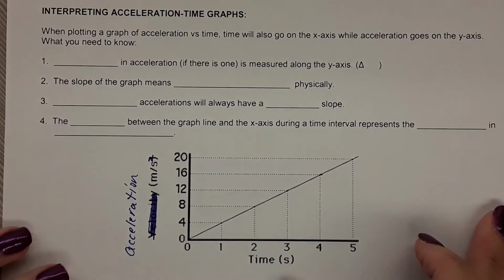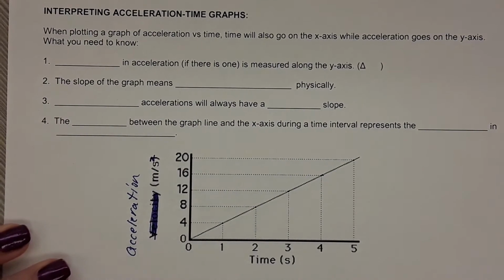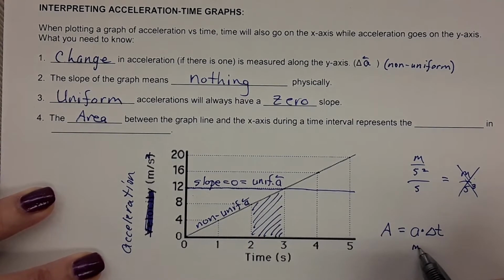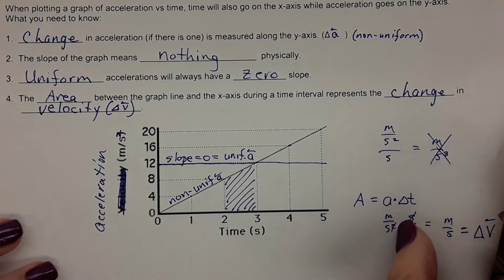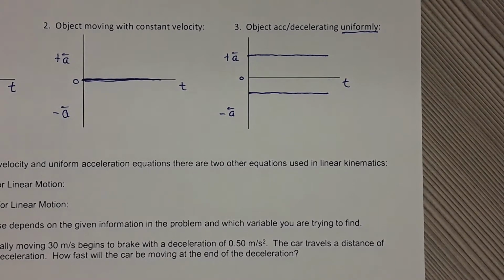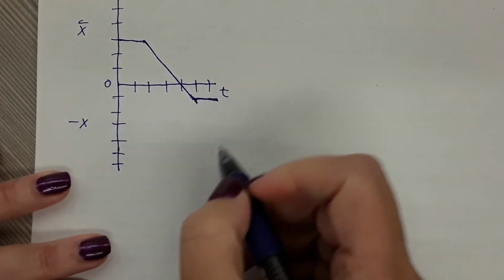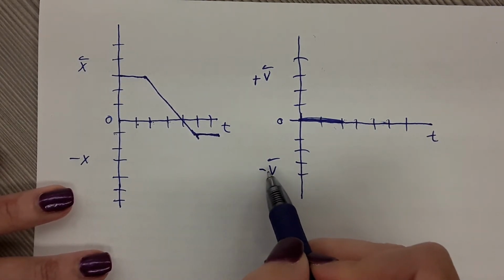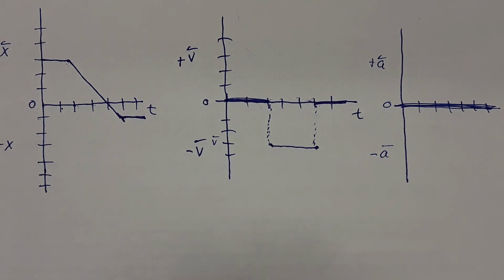AP Notes Ch 2 Part 3